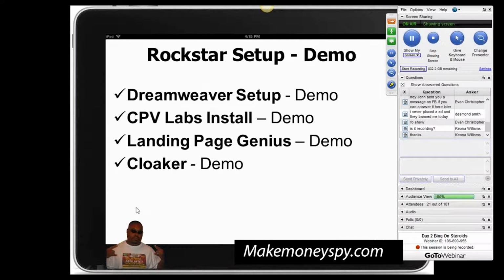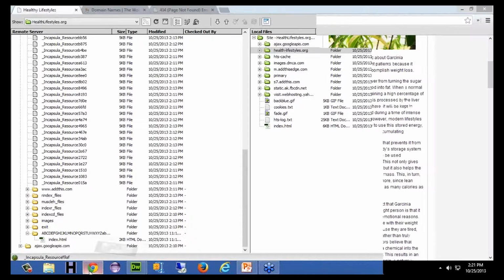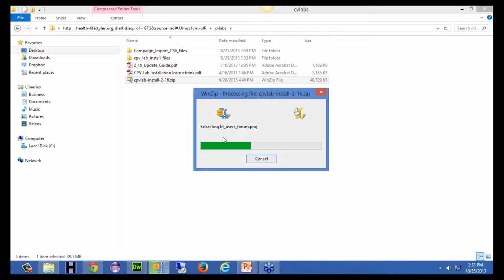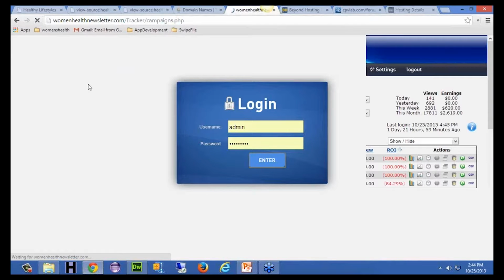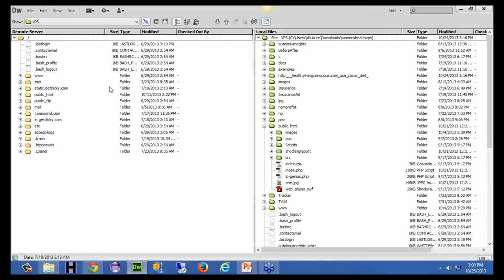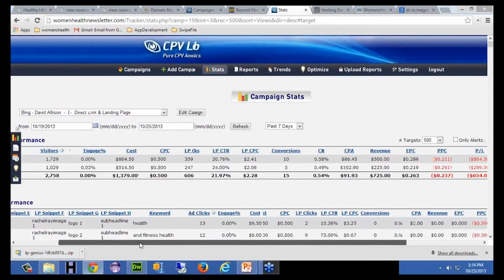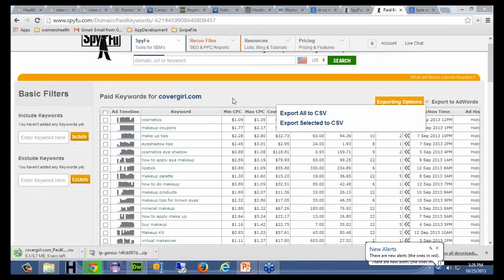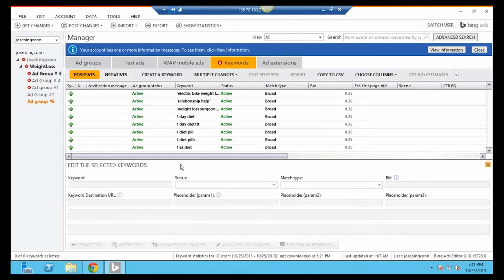How to research keywords and tracking for seo [Rockstar Blackhat]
How to tracking for seo
How to research keywords